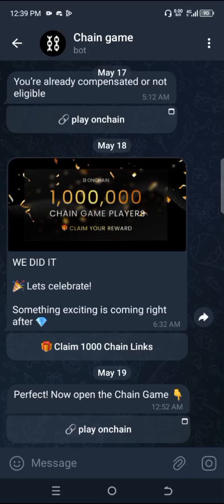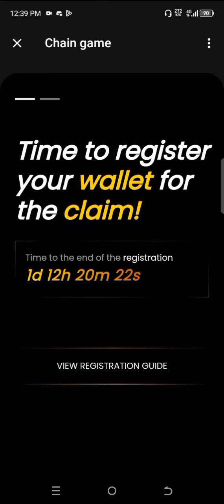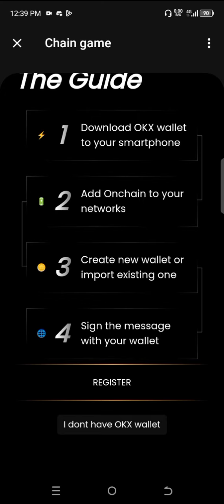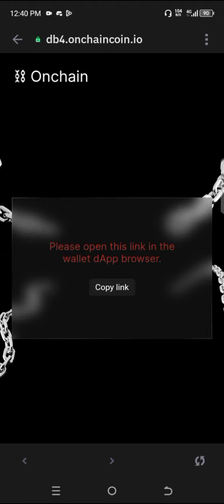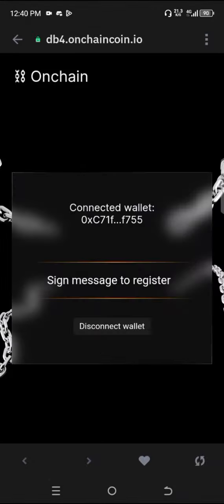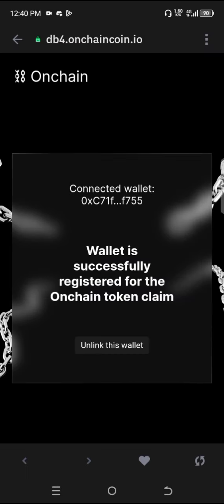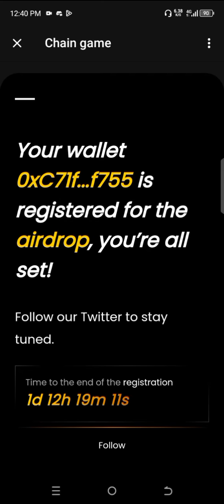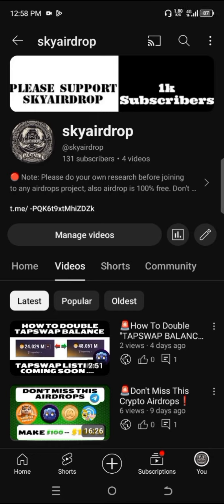🚨How To Connect Wallet To Onchain Airdrop | How To Claim Onchain Airdrop